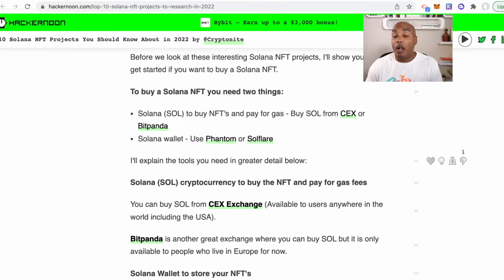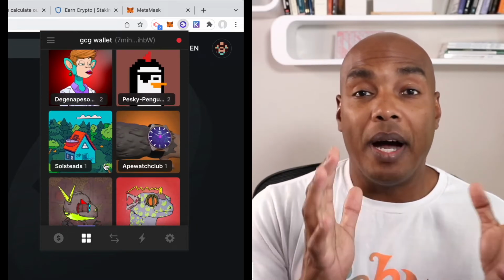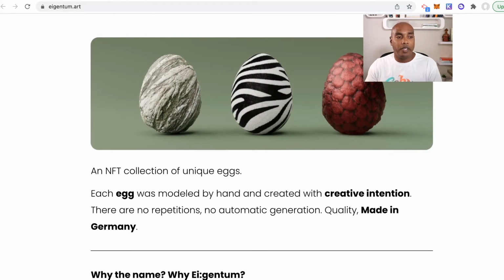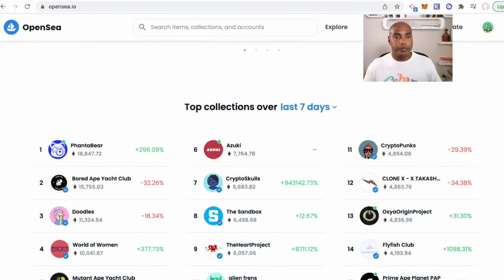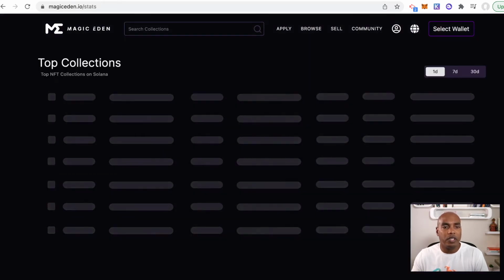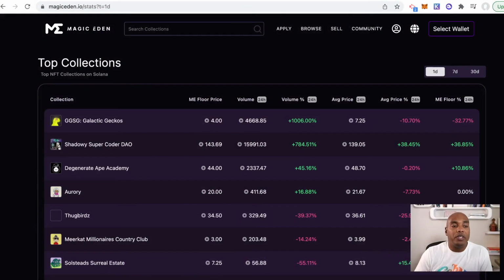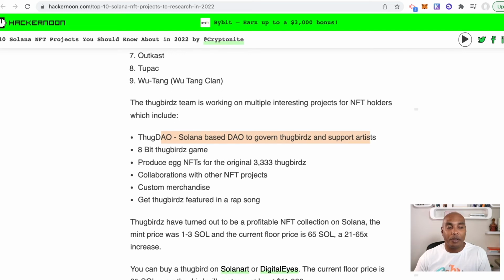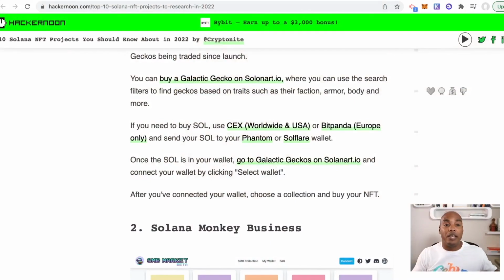How to trade Solana NFT's?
In this video we show you how to start trading Solana NFT's. The gas fees are cheaper and the wallet is much more reliable.

The value from stocks has been sucked out of the marketplace for typical consumers. Web3 is the marketplace where investors and traders have the potential for the ultimate upside. Learn how to hedge your bets against rising interest rates and fallling dollars.

🚀 Join Coinbase and start trading along side more than 70 million Cryptocurrency traders in the world
🔹 Resources: 🔹
🎓DeFi University